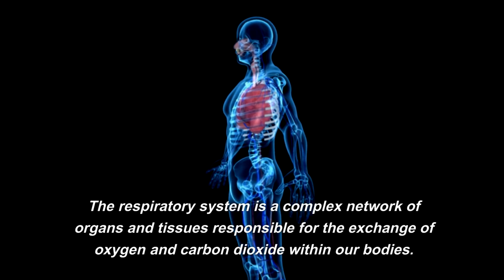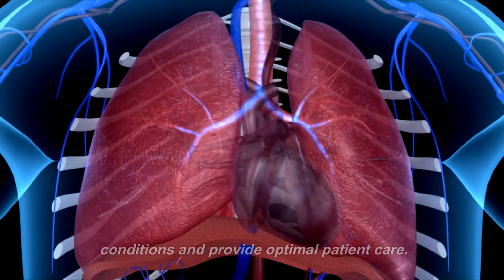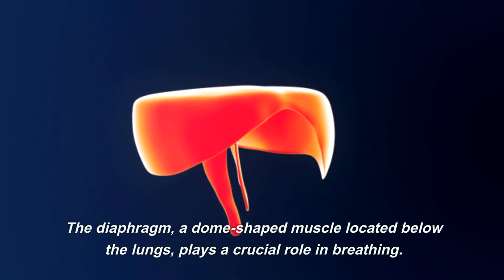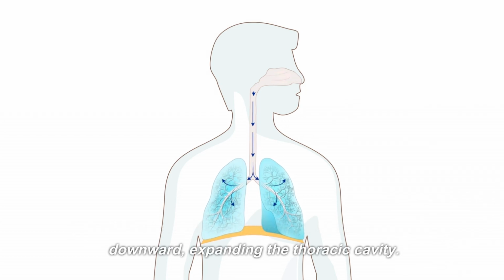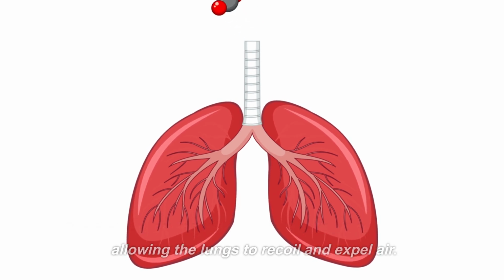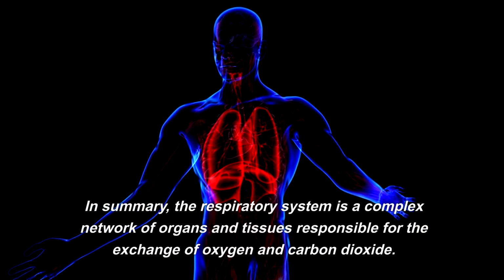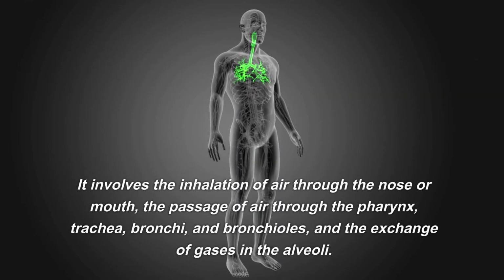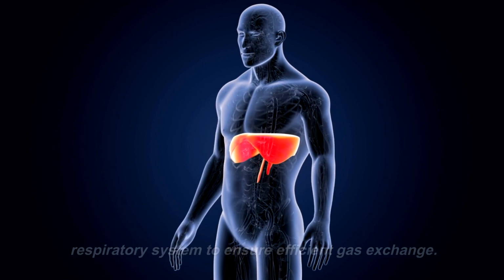The Respiratory System and illnesses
a brief overview of the respiratory system and common illnesses.